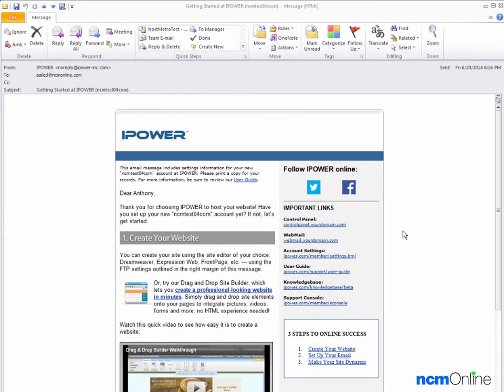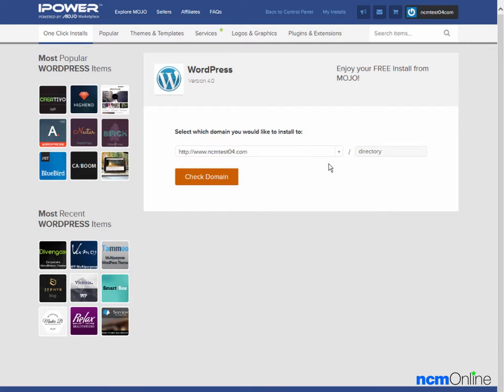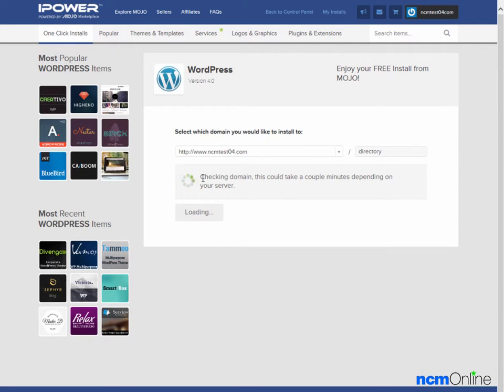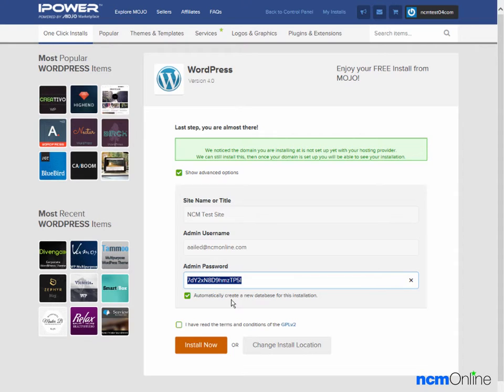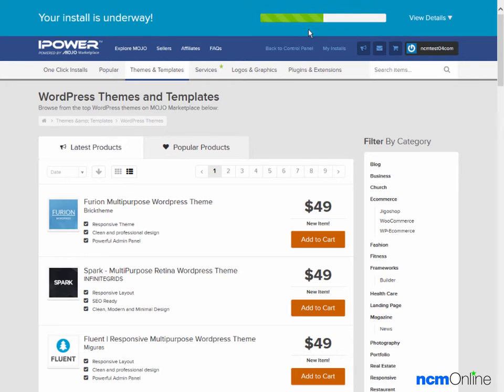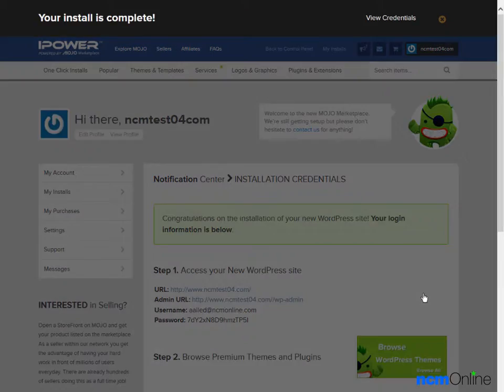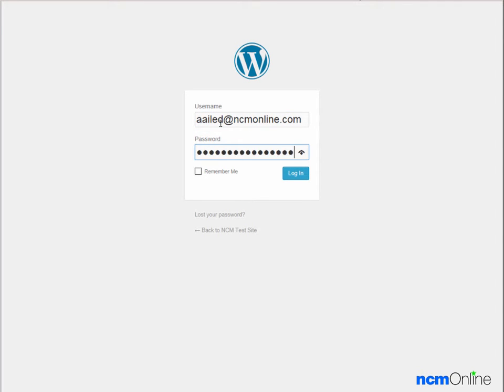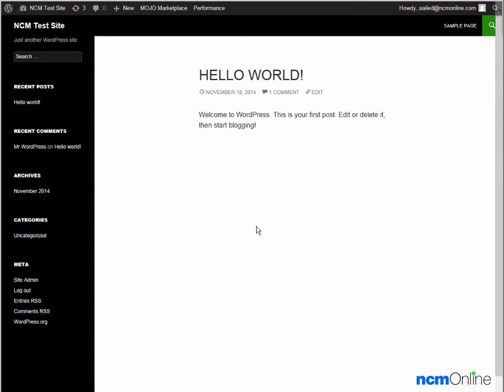How to install WordPress on IPOWER web hosting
This video tutorial demonstrates the installation of WordPress on a IPOWER shared hosting account using the vDeck 4 control panel and the Mojo Marketplace installer. To read NCM Online's IPOWER review, and to see uptime and speed testing results, please visit the link above.